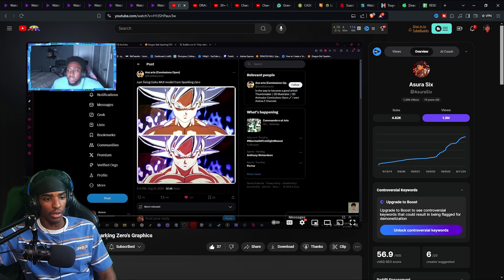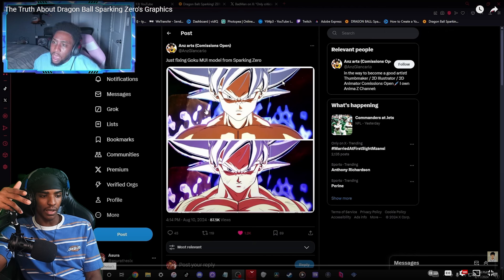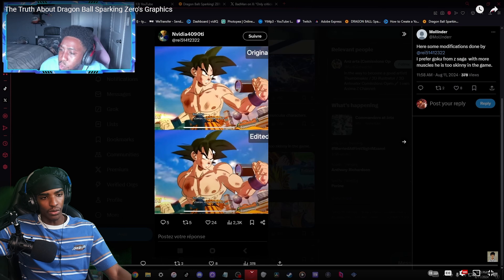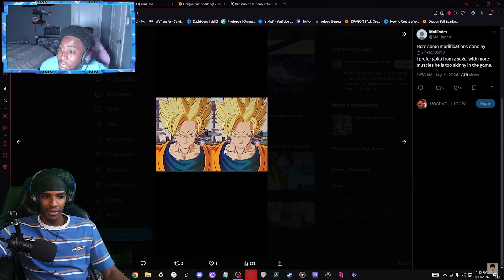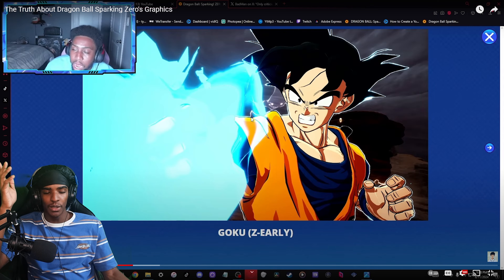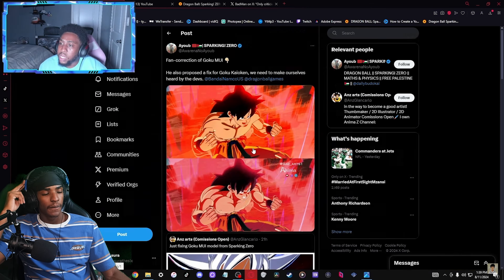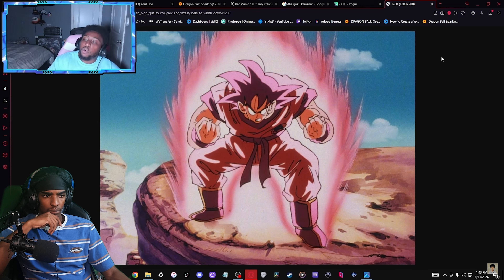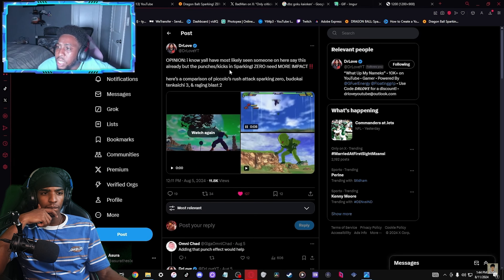Dragon Ball Sparking Zero's Graphics Update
SecondChannel

Dragon Ball Sparking Zero,Dragon Ball Z Kakarot,Dragon Ball Xenoverse 2,Dragon Ball FighterZ,Dragon Ball Legends,Dragon Ball Z Budokai Tenkaichi 3,DRAGON BALL Sparking! Zero,DRAGON BALL: Sparking! Zero,DBSZ